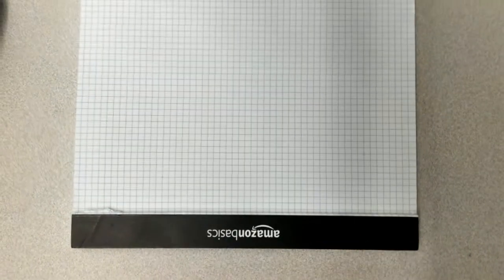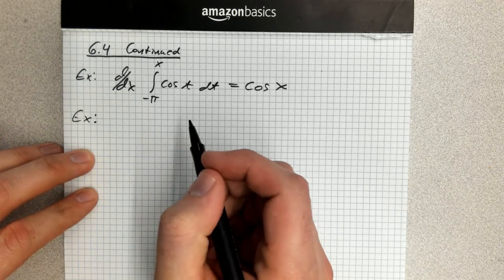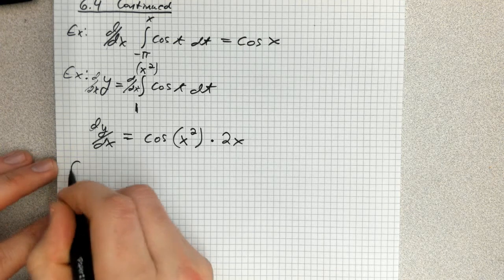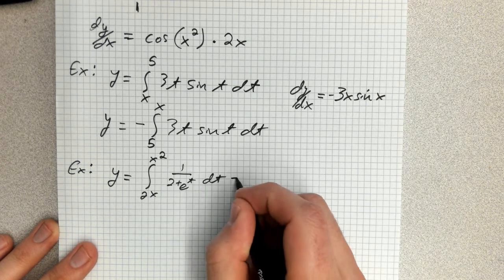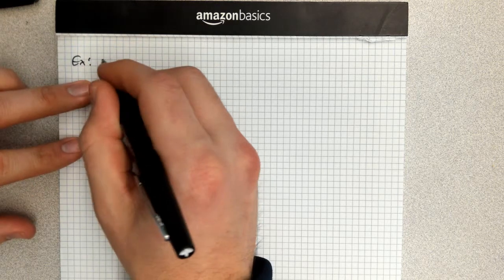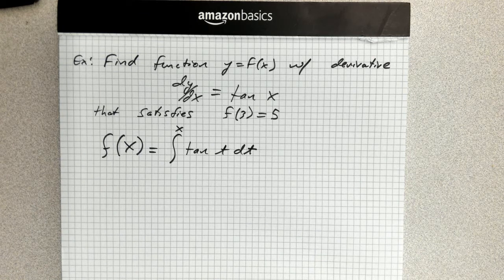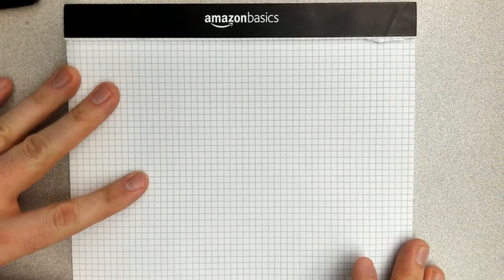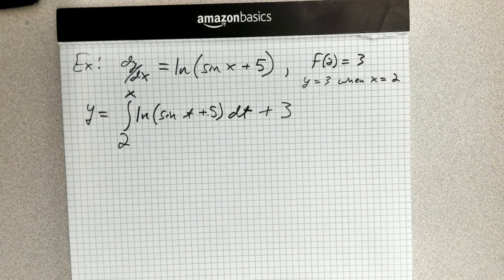AP calculus - Fundamental Theorem of Calculus (6.4 - part 2)